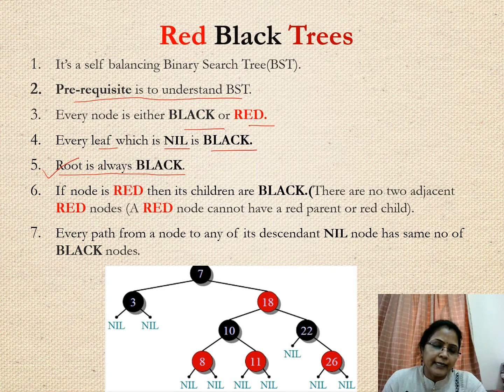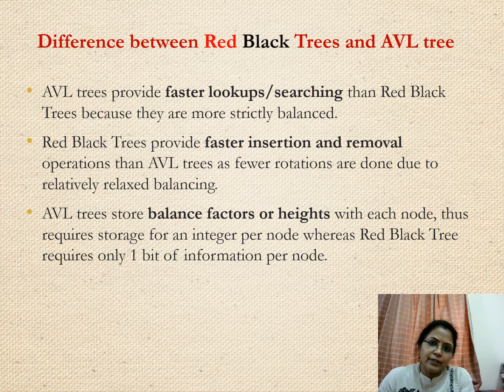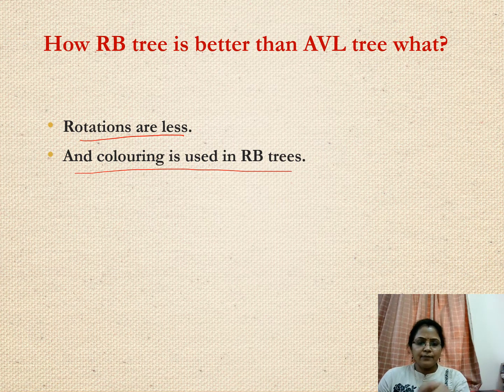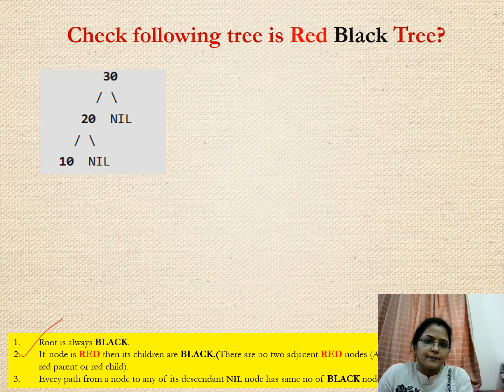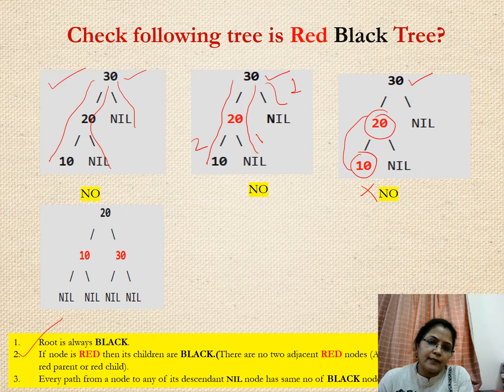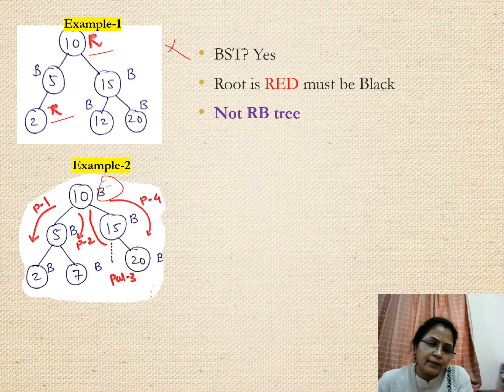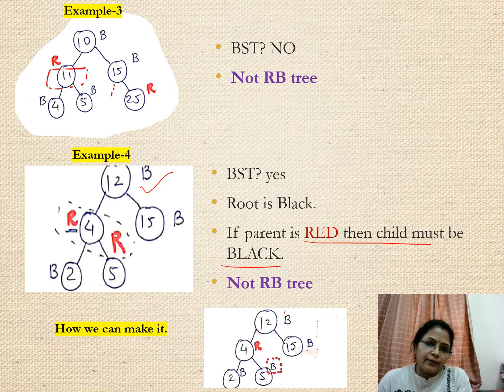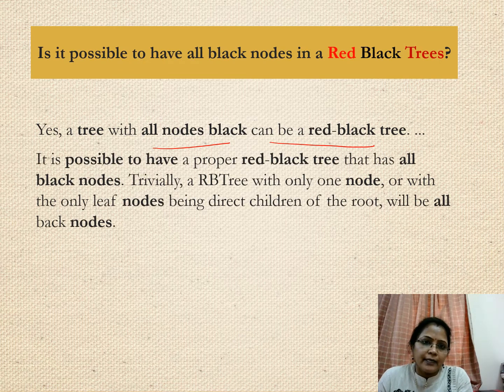Advance data Structures | RED BLACK TREE: BASICS | Dr. Madhuri Tayal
This video contains Introduction to Red Black tree, RED BLACK TREE: BASICS, Difference between AVL tree and Red Black tree. It also explains the examples of identification of Red Black tree.